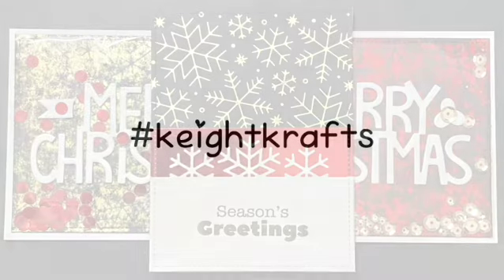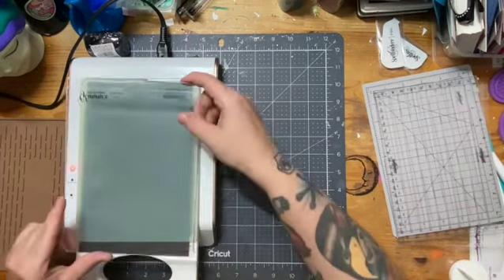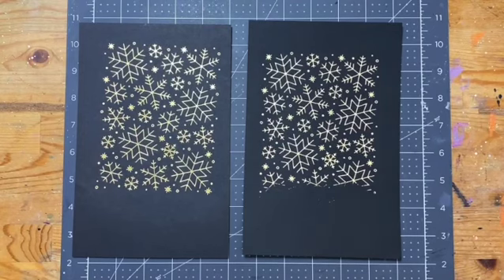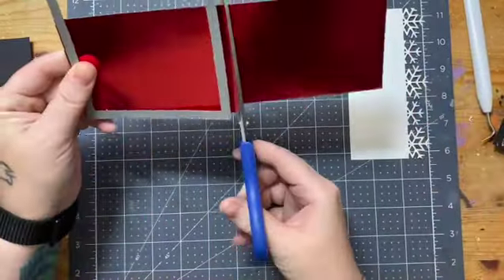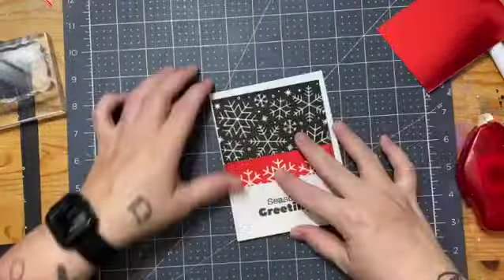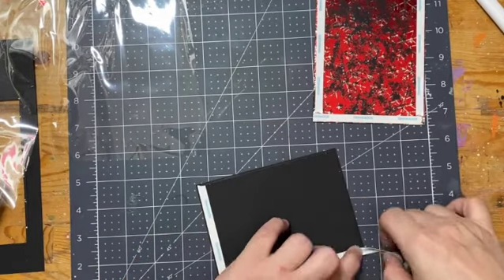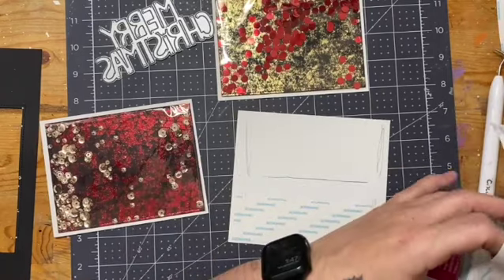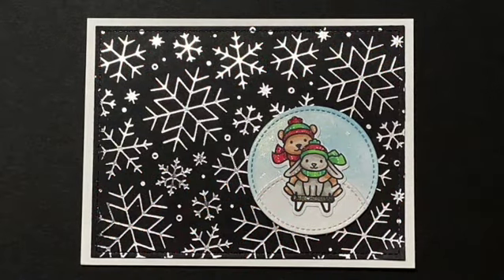Holiday Cards with Lawn Fawn's New Snowflake Background Hot Foil Plate!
Today I would like to share with you a few cards I made with Lawn Fawns new Snowflake Background Hot Foil Plate.

—SUPPLIES—

Lawn Fawn
Snowflake Background Hot Foil Flate
Snowflake Border
Outside In Stitched Rectangle Stackable
Giant Merry Christmas
Snow One Like You
Seasons Greetings Line Border Die

HAI Supply
Red Round Confetti
Rose Gold Cups

Spellbinders
Glimmer Hot foil System
Quick Trimmer

Recollections
Red Foil Cardstock
White Gold Shimmer Cardstock

Woodware Clear Magic Singles